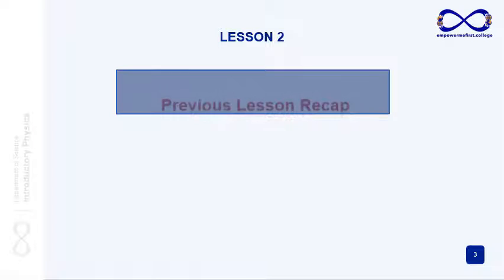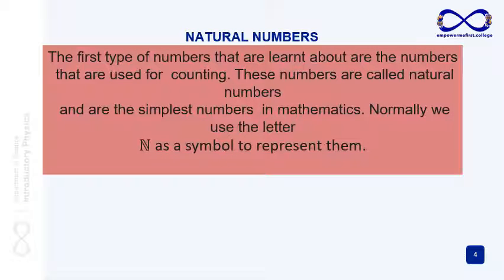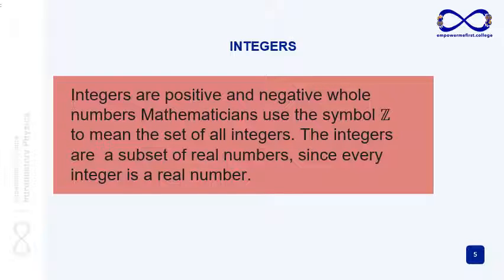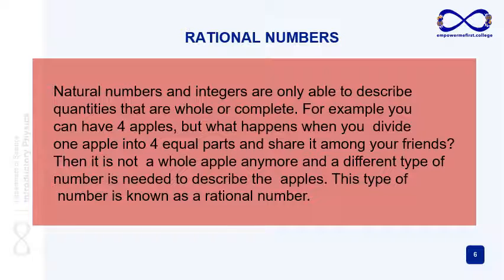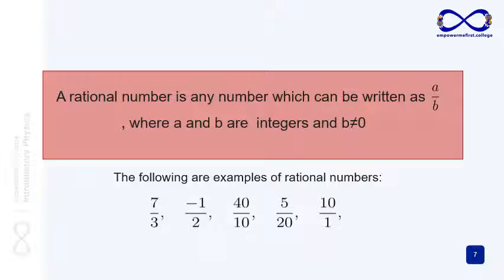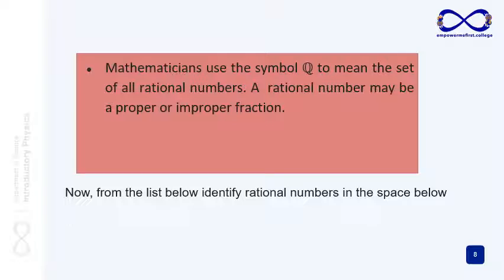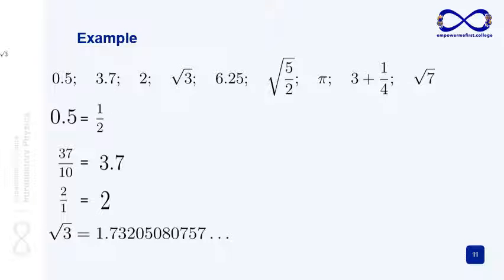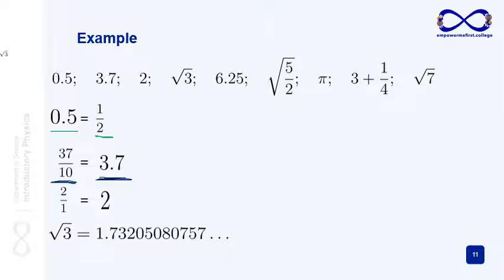Introduction to unit 1 - Mathematics: Numbers and Numeration - Lesson 2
In this lesson you will learn about rational, irrational, integer and natural numbers.
Your teacher is Conium Nyathi.